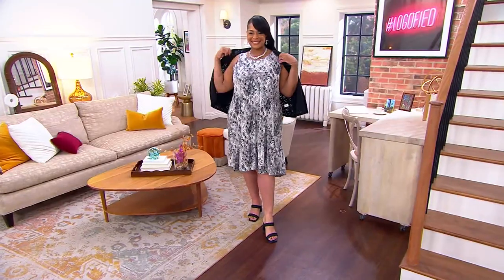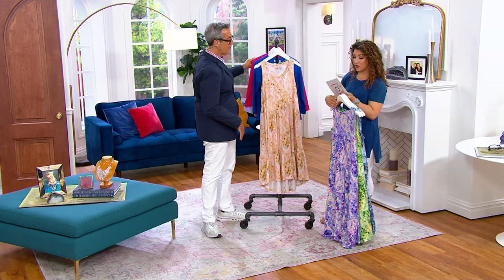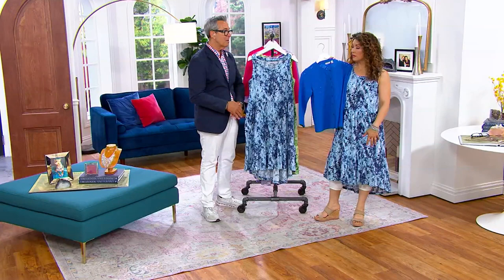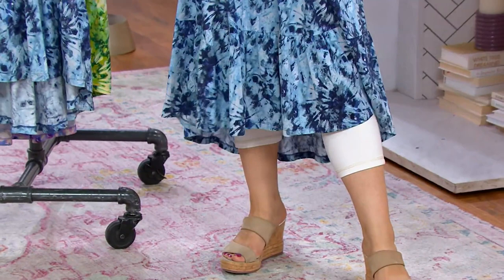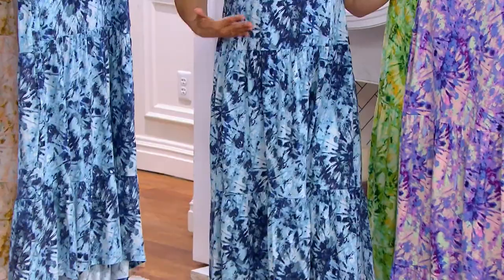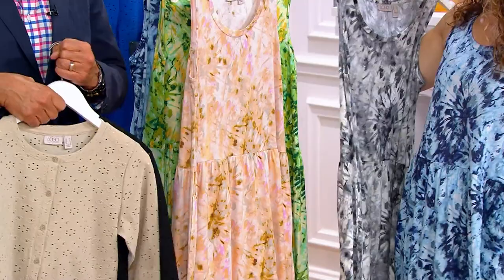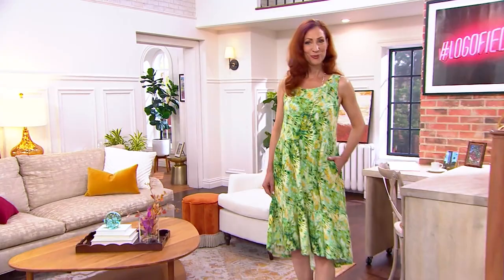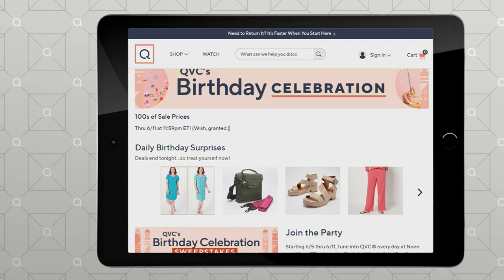LOGO by Lori Goldstein Sleeveless Cotton Modal Tiered Dress on QVC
LOGO by Lori Goldstein Sleeveless Cotton Modal Tiered Dress